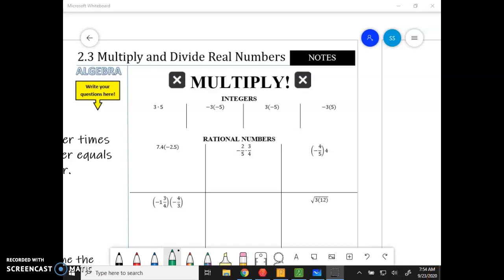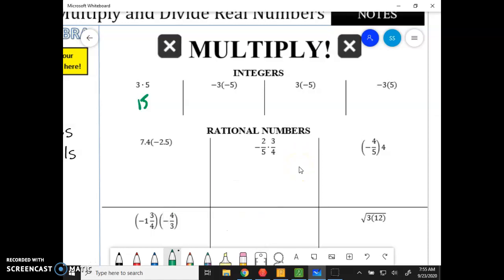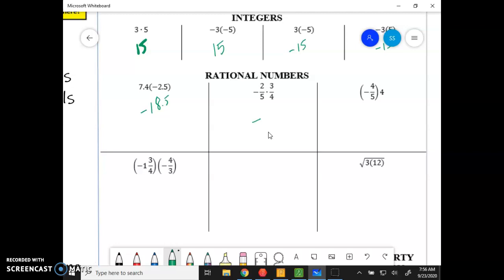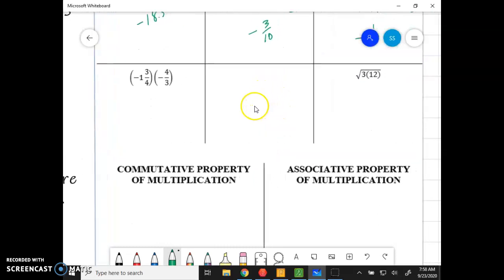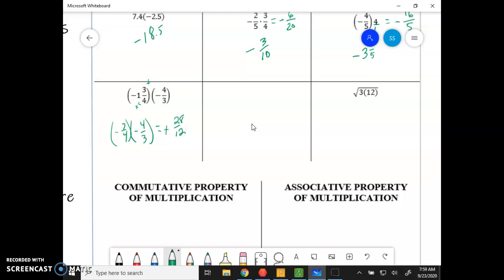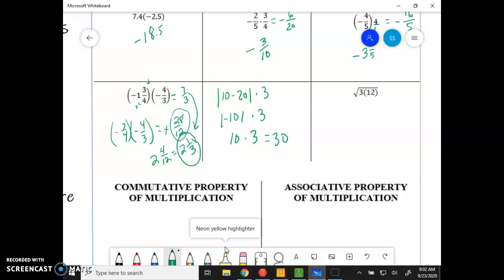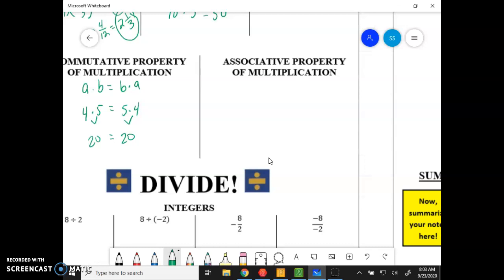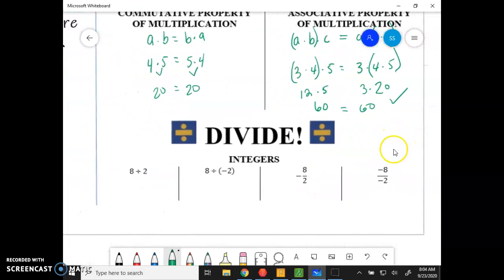A1 Multiplying and Dividing Real Numbers A